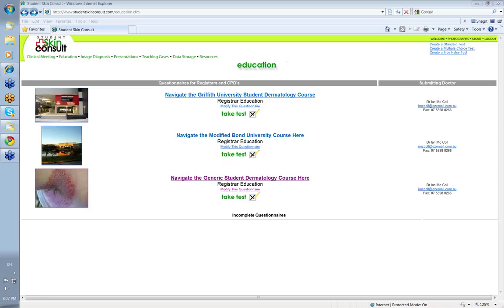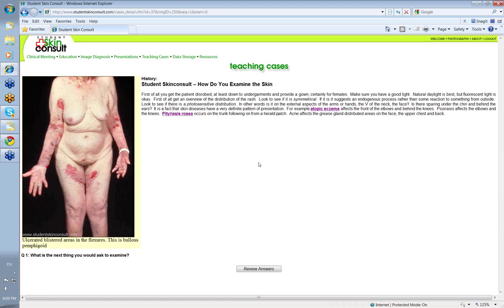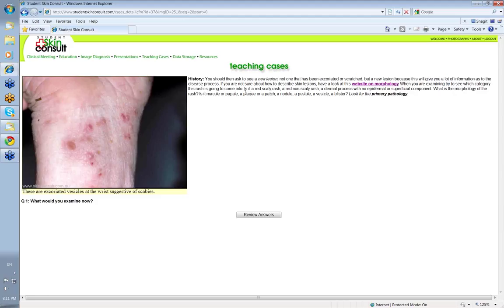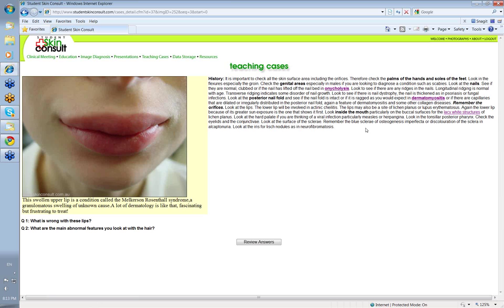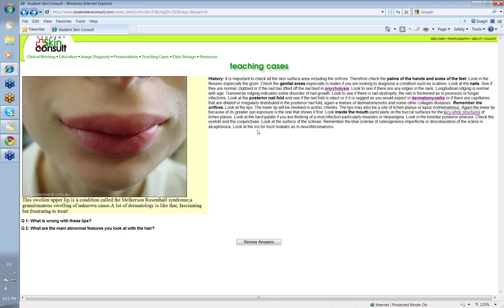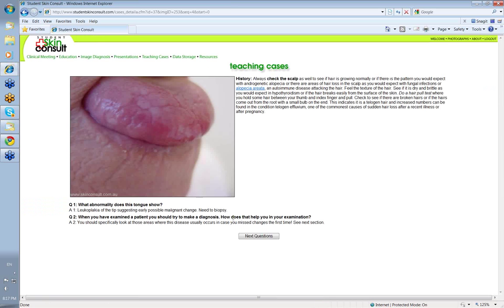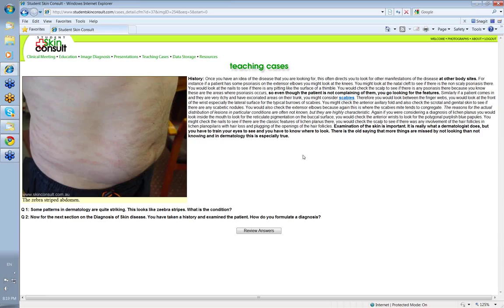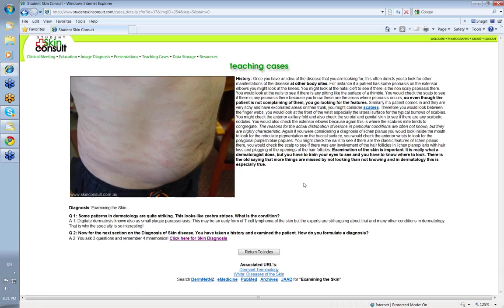Student Skin Consult - Examining the Skin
This video takes a detailed look at how you should examine a skin patient paying particular attention to the initial lesion, the distribution of the rash and examination based on your initial diagnosis to look for features you might have missed the first time! It is part of the Student Skin Consult undergraduate course in dermatology from the Australian Institute of Dermatology.